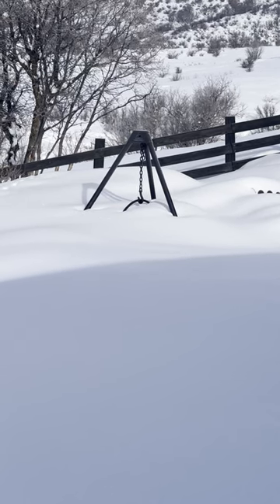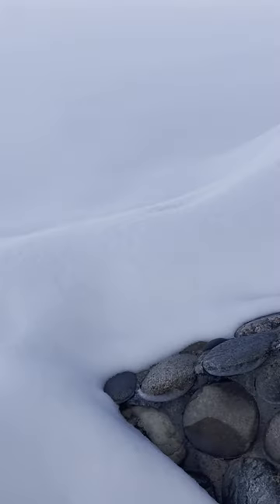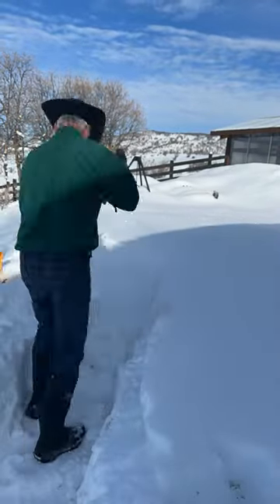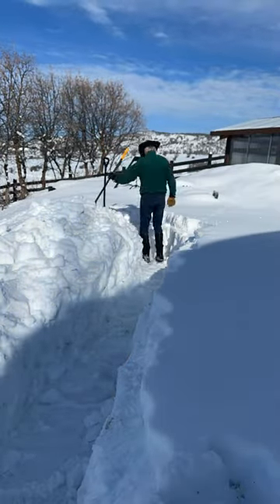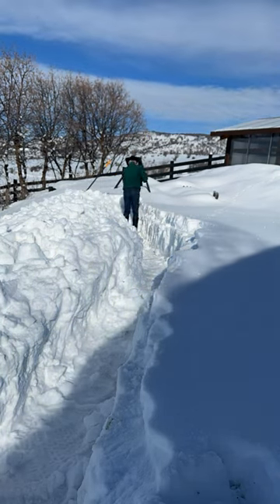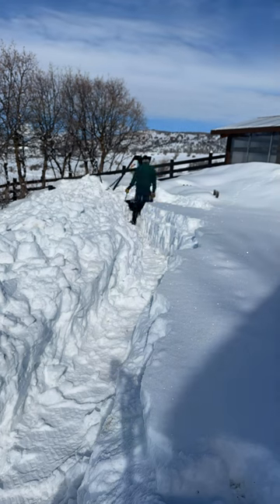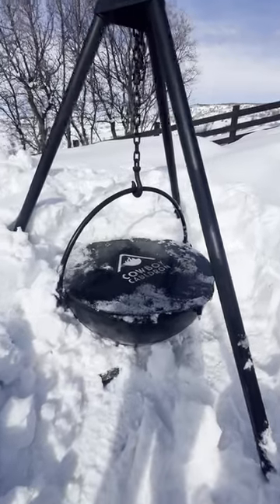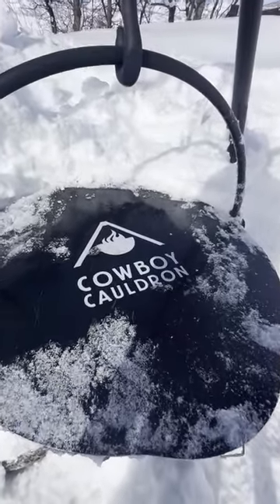Time Lapse: Digging Out the Cowboy Cauldron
The Cowboy Cauldron is under 3 feet of snow -- time to dig it out!